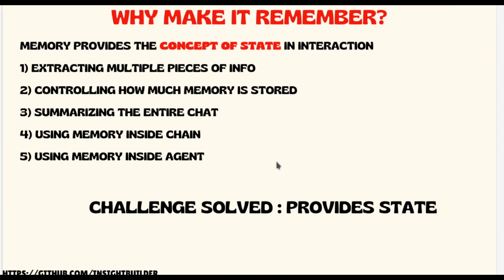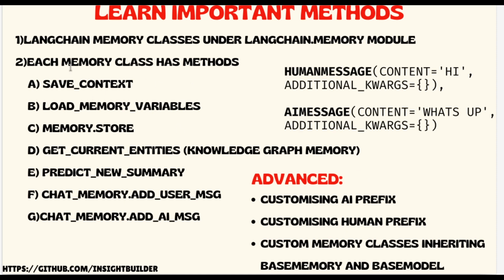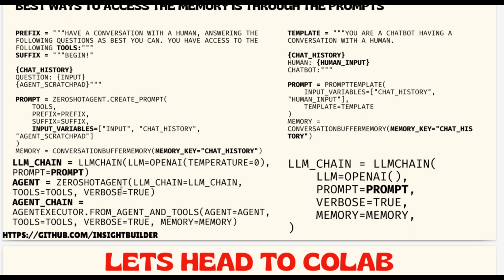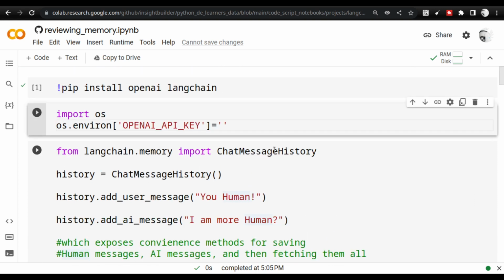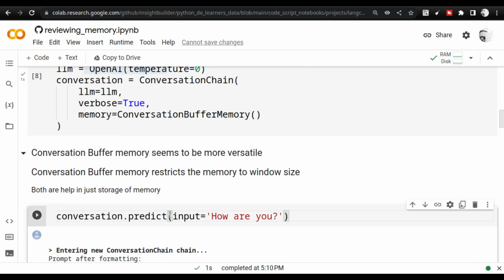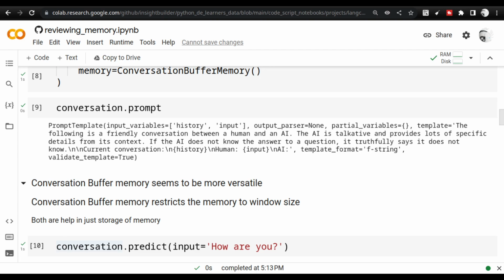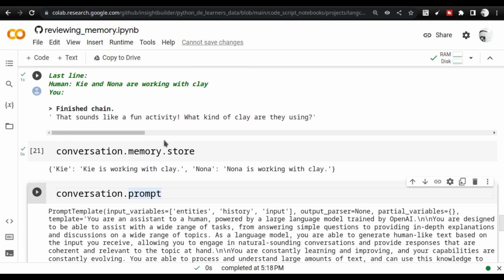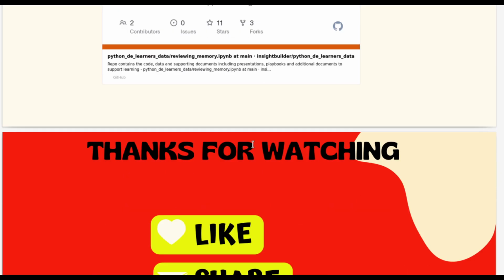Unleashing The LLM Potential With Memory: 7 Types Of Memory To Use In Langchain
The video discusses the 7 way of interacting with Memory inside Langchain memory and Large language models